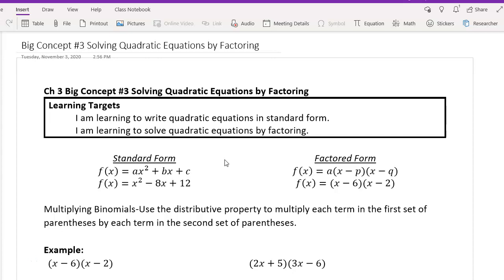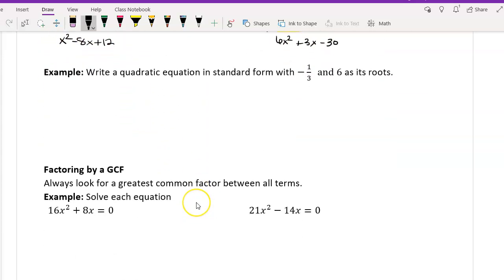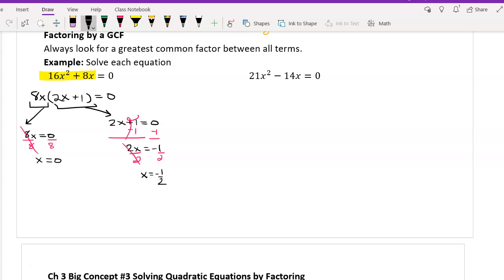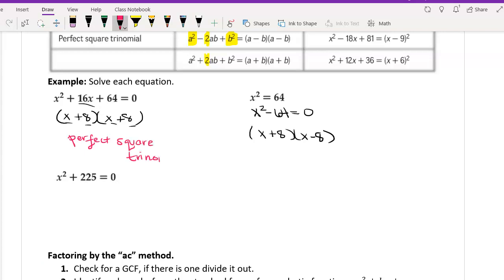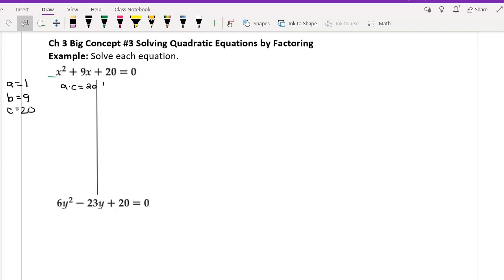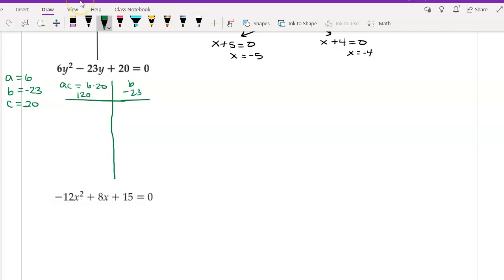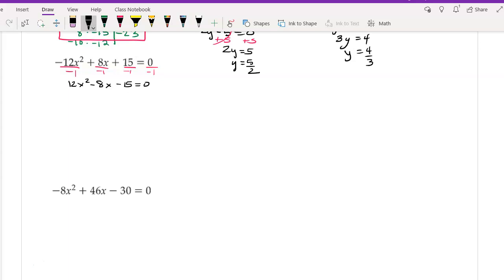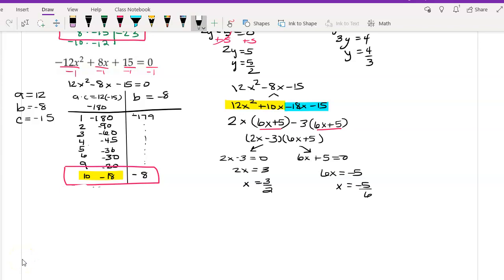A2 Ch3 BC#3 Solving Quadratic Equations by Factoring